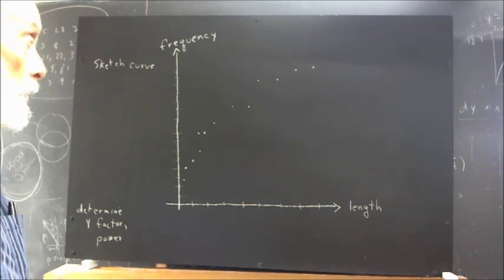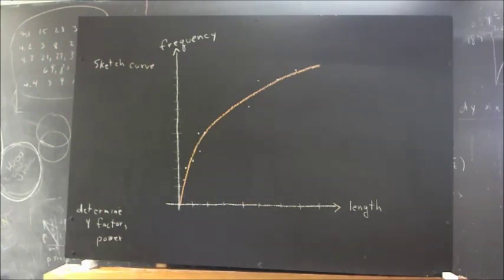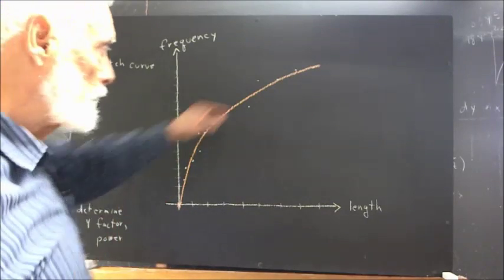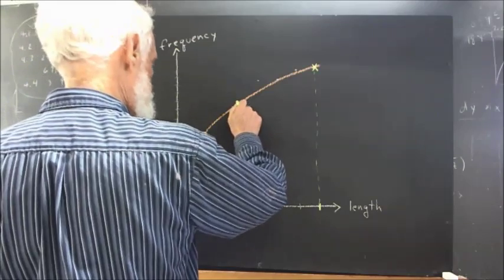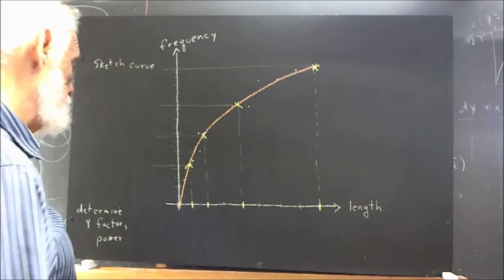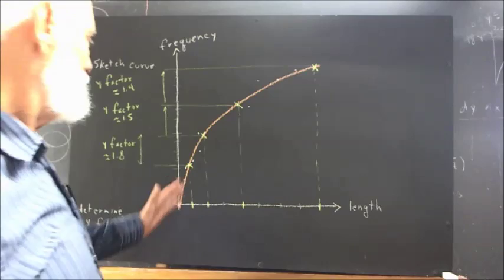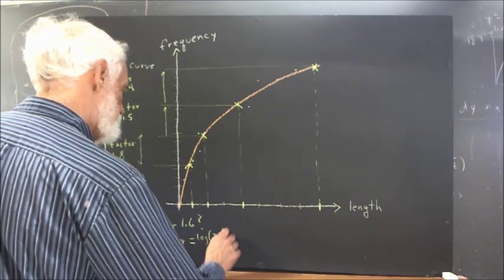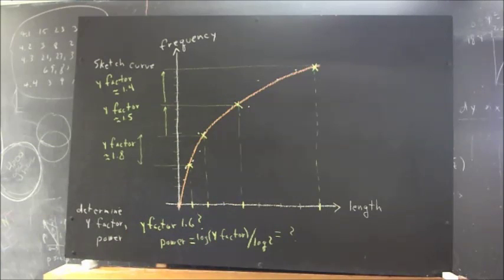dag elementary fns power fns pendulum graph we estimate a y factor but not with high confidence